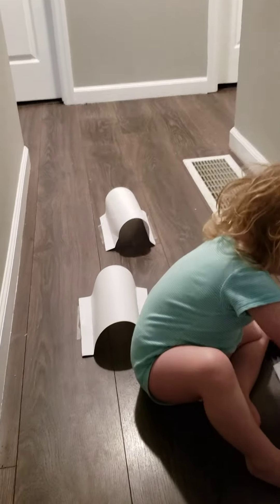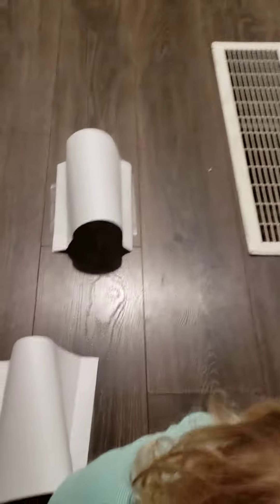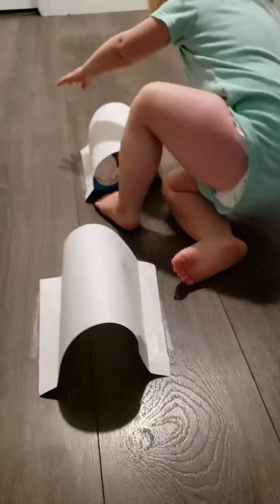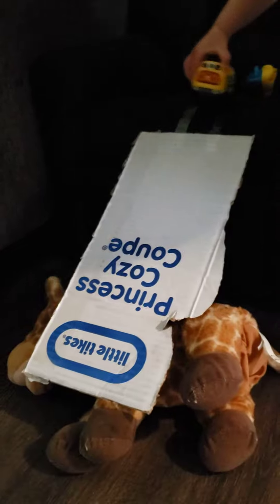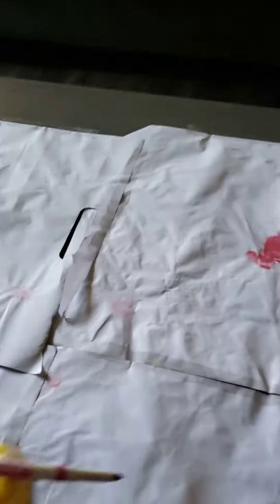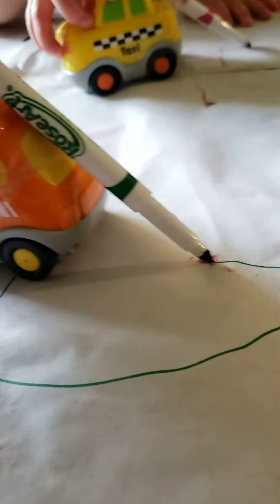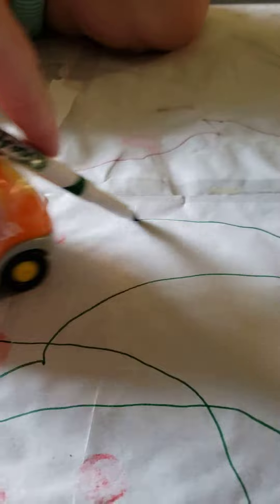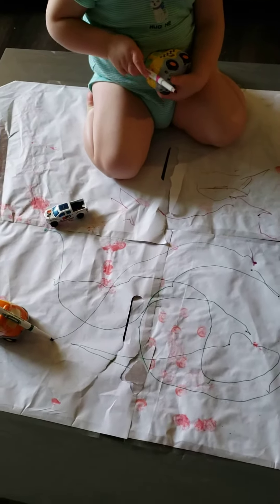May 6, 2020